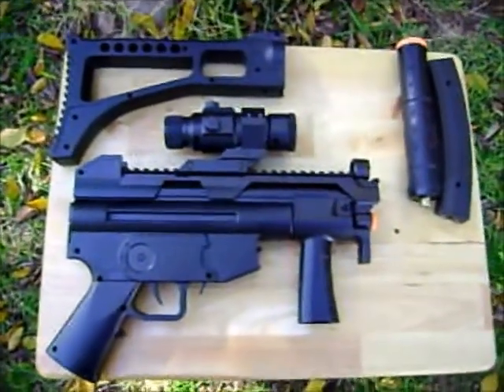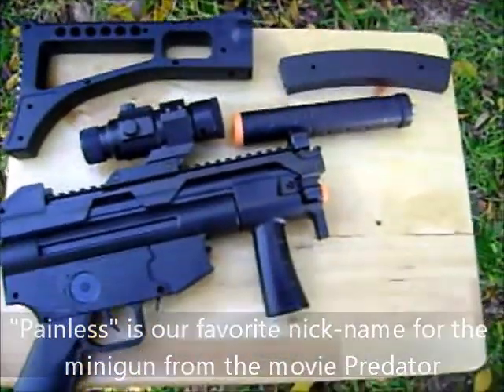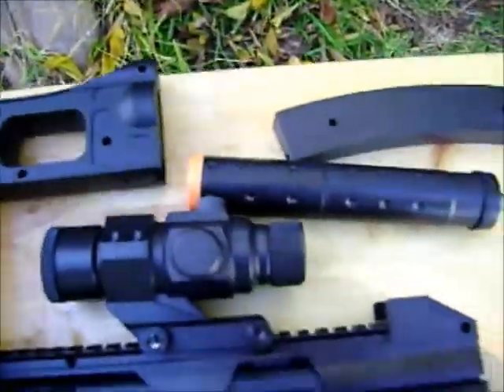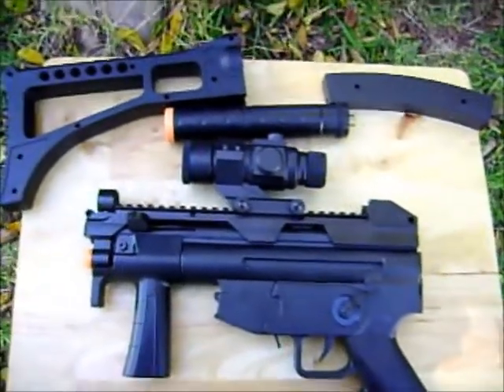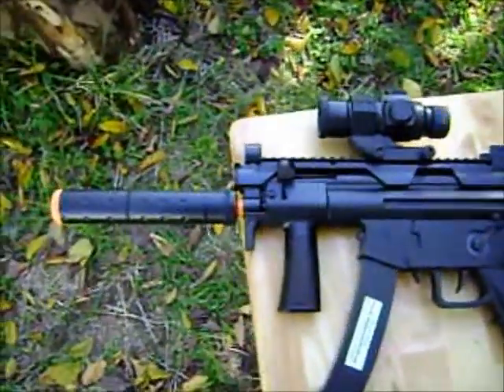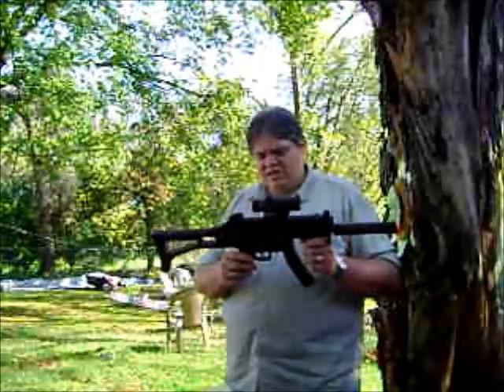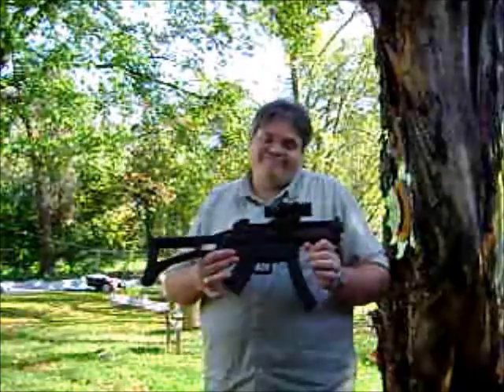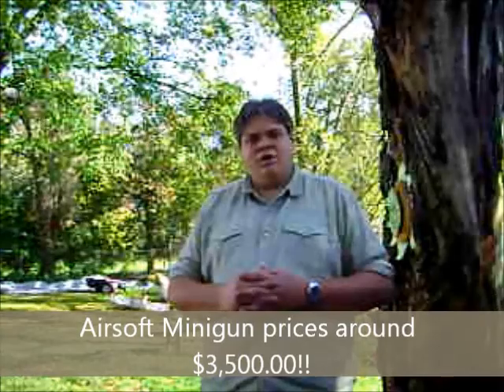Product Review1 TacR71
Product Review #1, featuring a Crosman Model R71 Tactical.